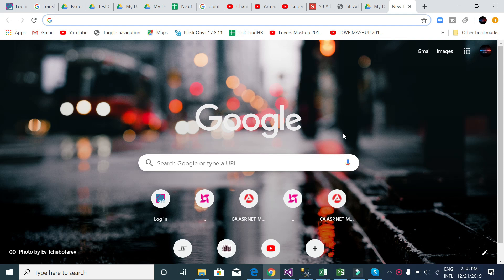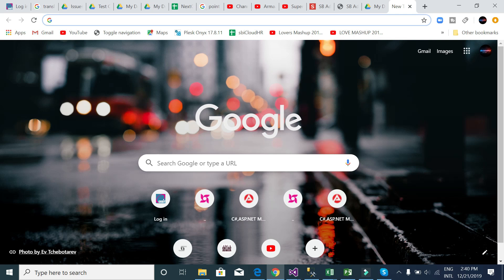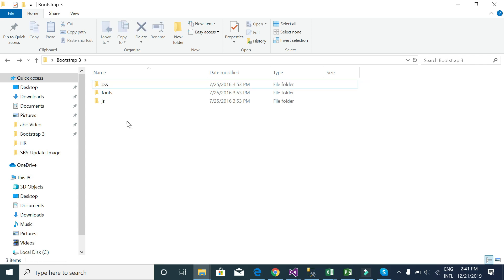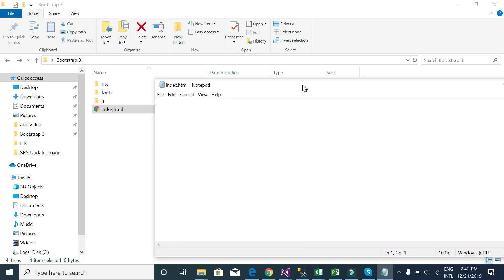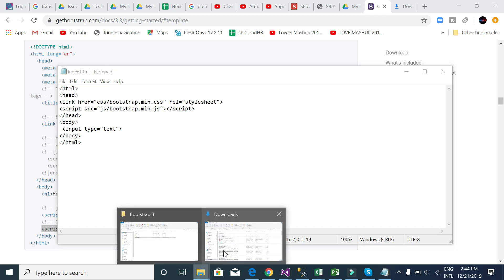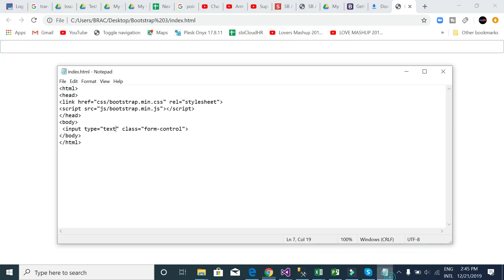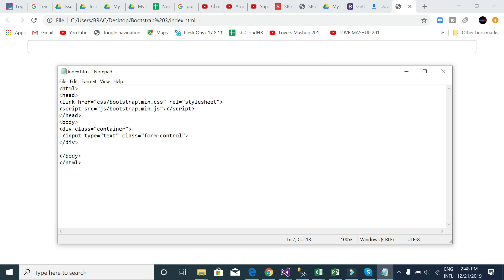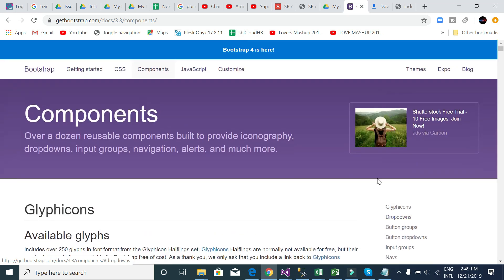Part-1: Setup bootstrap into project | Step by step bootstrap learning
Previous Video:
Next Video: